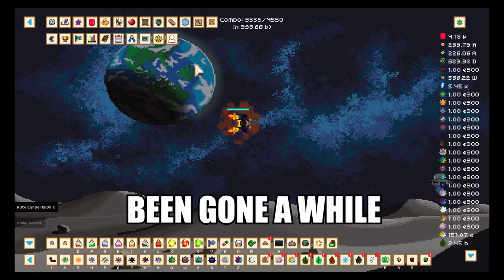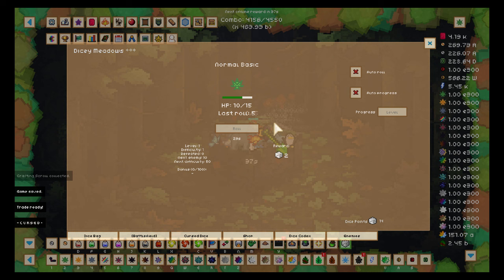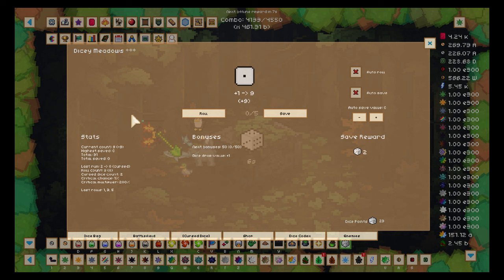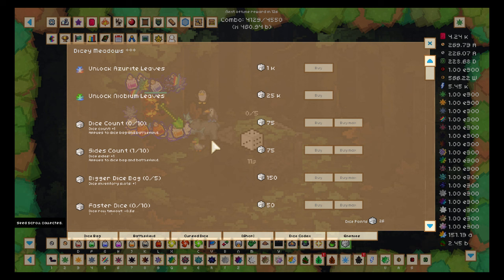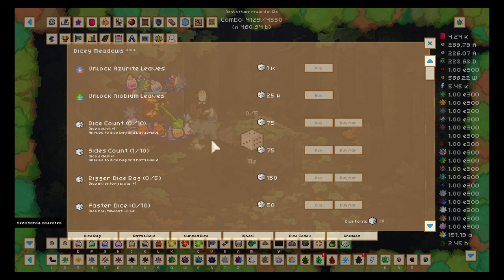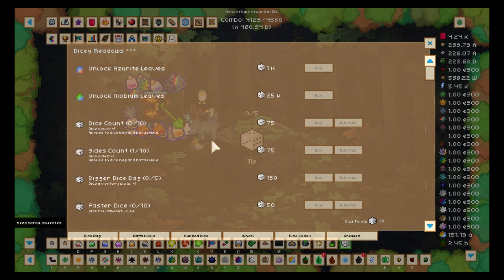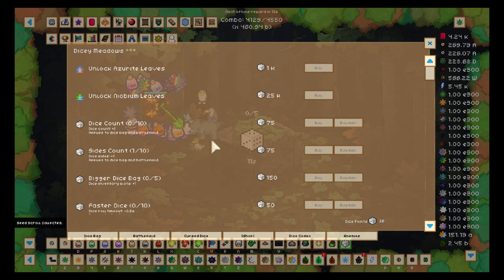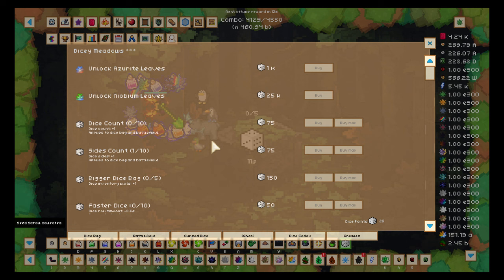Leaf Blower Revolution - Ep 68 - Dice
Ep 68 - Last episode I talked about a break, right? Well I had to take another one. We have multiple updates to cover. Today we go with Dice.

-- TIMESTAMPS --

Introduction - 0:00
Buying a few "new" things - 0:16
Dicey Meadows - 3:06
Supporter shop - 17:40
Current DPS - 24:30
Conclusion - 25:56

-- SUBTITLES --

- English
- Español
- Português do Brasil
- Deutsch
- Français
- हिंदी